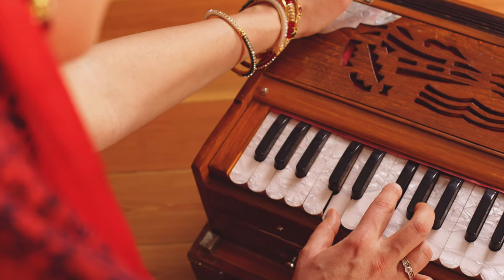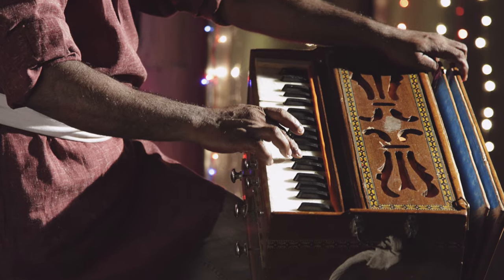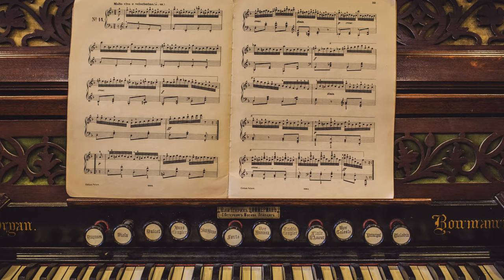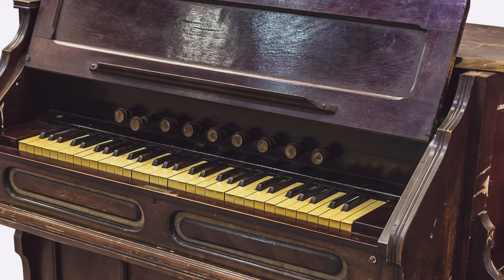8Dio Harmonium - Mini Walkthrough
From all corners of the earth, ethnic instruments are small jewels that enrich our music with new colors and possibilities. Few instruments have made the double trip: from the West to the East, and back to the West, but this time evolved, different, a jewel. India is our stellar protagonist, bringing this small yet beautiful aerophone perfect for complementing ethnic compositions or even enriching current ones.

00:03 - Intro
01:20 - How would you use it?
02:27 - In the DAW - Sustains Open
03:30 - Staccatos